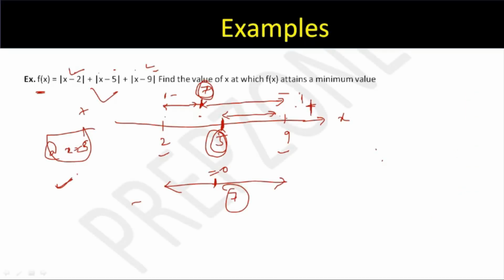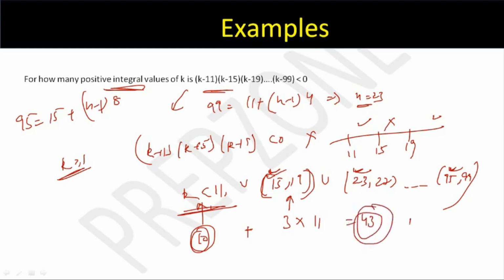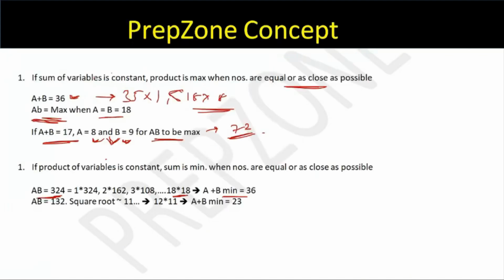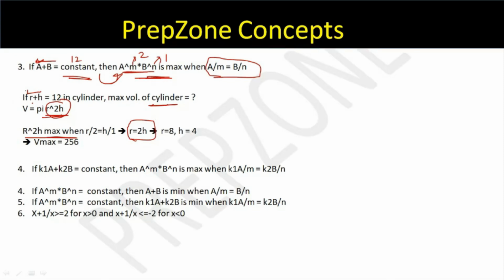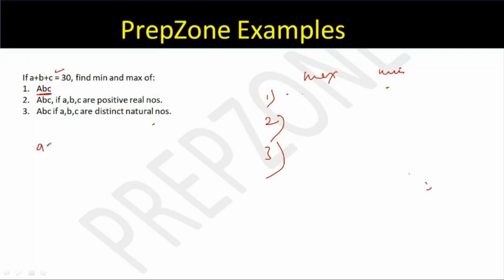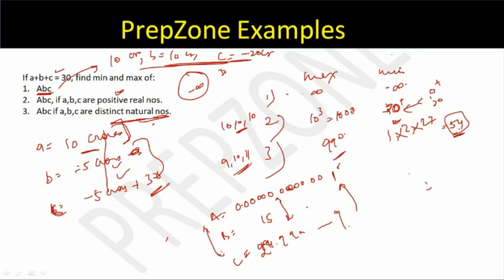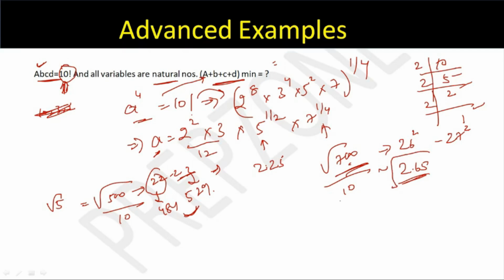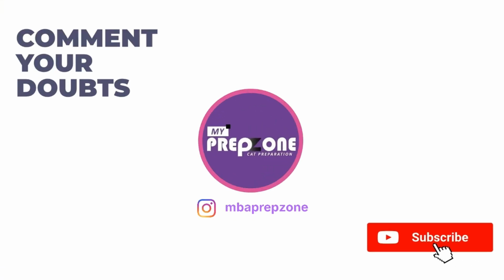Inequality - 2 | FREE Advanced QA Course for CAT 2024